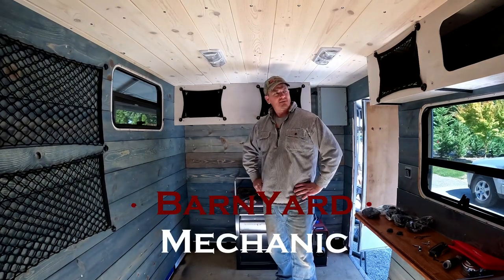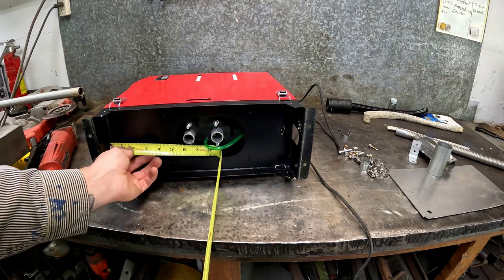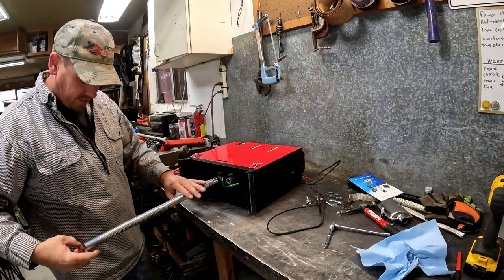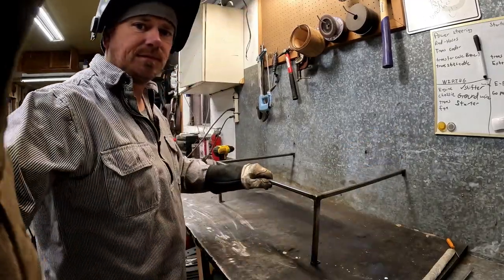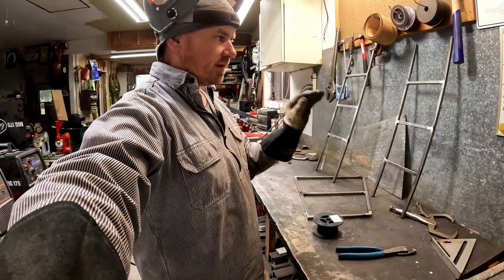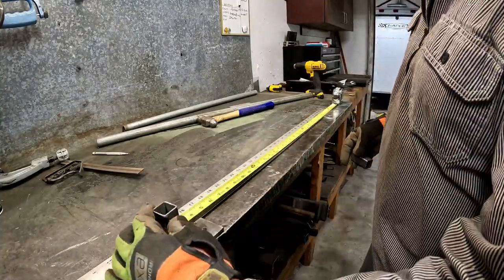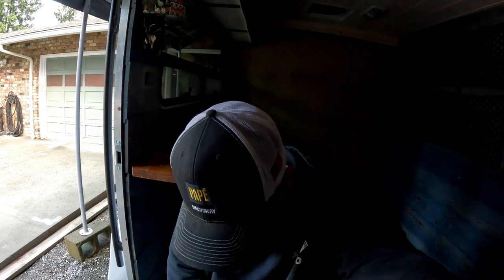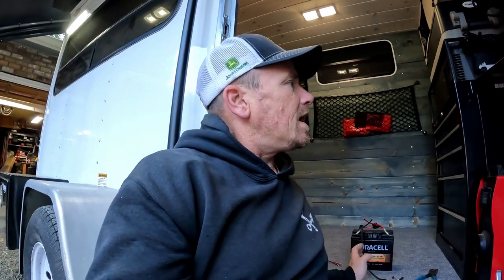Cargo Trailer Camper Conversion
In this video I lay the carpet, hang wall organizers, and finish the little bits and pieces that need to be done. I also install and test the new diesel heater and the Jackery solar power generator. Can the Jackery run everything? I install the toolbox/cabinet as our custom drawer system. And as always, fabricate: a shelf, shoe rack, handle, a bracket, and weld a new step. The bracket is going on the toolbox to hold the cooler, and solar panels. I create an exhaust pipe for the diesel heater and try the bad dog tool cut off wheel on aluminum.

Facebook: Barn Yard Mechanic LLC